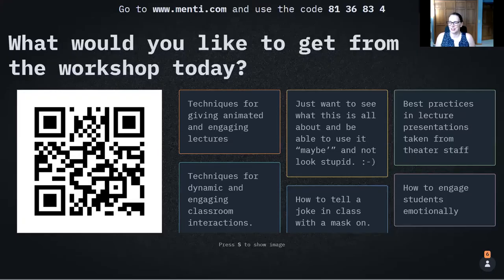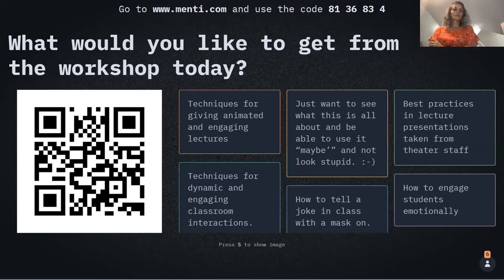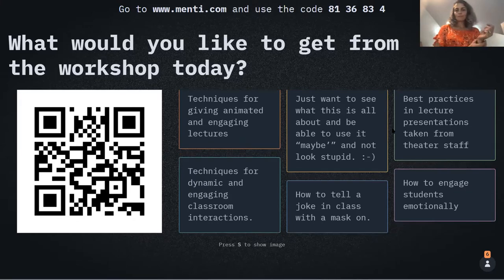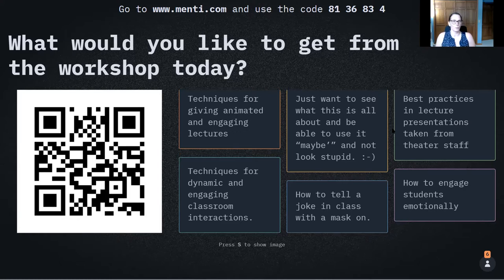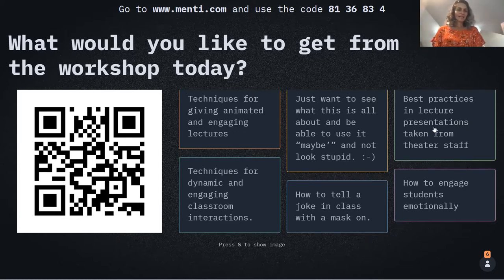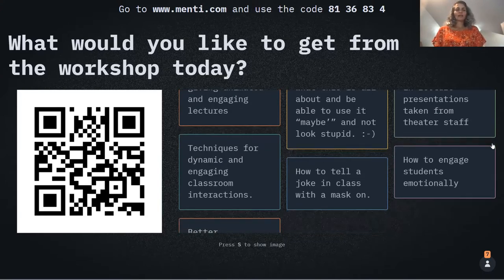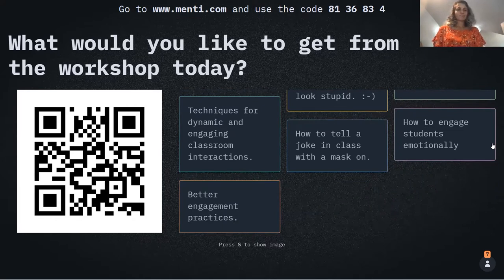Teaching and Communication Strategies In-Person and Online Using Theatre Techniques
SUNY Brockport Professor Ruth Childs will lead a discussion about how you can use theater techniques for effective public speaking in person and online. Topics covered include "stage presence", stage fright, breathing, vocal clarity, and other simple changes that will enhance your presentation skills and clarity.